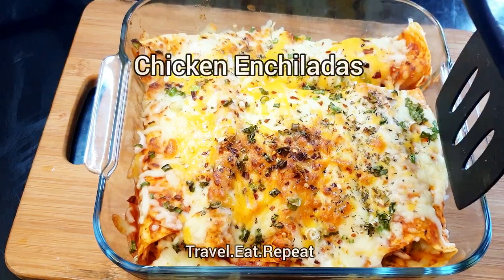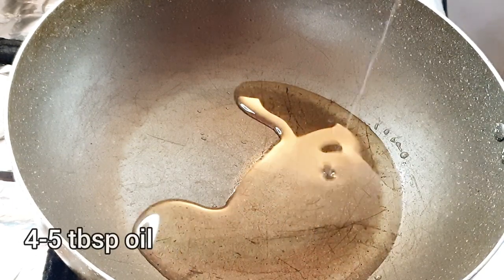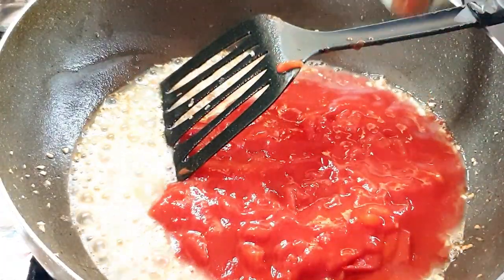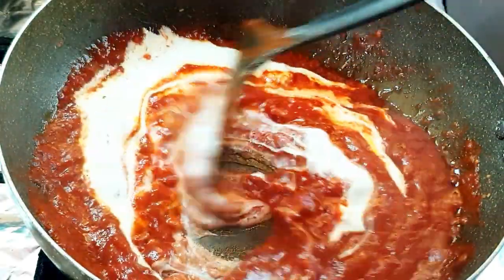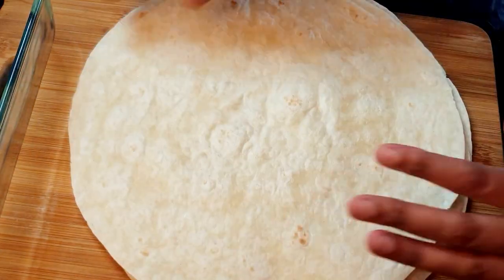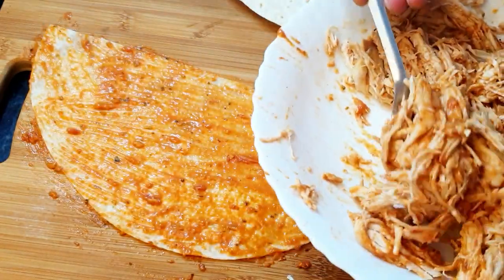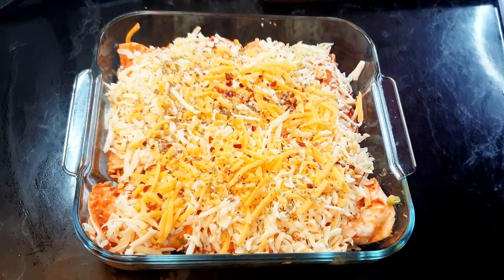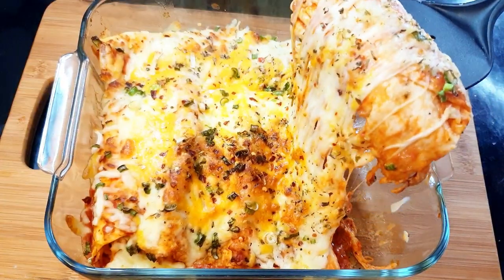Chicken Enchiladas Recipe With Red Sauce |Mexican Food Recipes | Halogen Oven |Air Fryer |Any Oven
how to make chicken enchilada, enchilada, chicken recipe, cheesy chicken Enchiladas,  cream , chicken, tortilla, dinner recipes

Hi everyone 😊
You have to make these creamy cheesy chicken Enchiladas as you will be missing on something insanely delicious if you don't make it 😄

Ingredients:
1 chicken breast
Onion
green onion
garlic cloves
1 tomato can or 4 blended tomatoes
salt
paprika powder
mixed dried herbs
red chili flakes
black pepper
vinegar
soy sauce
cream
Cheddar Cheese
Mozzarella cheese
tortilla wraps
Oil

More recipes 👇

Baked / Healthy / Non Fried Recipes

Halogen oven recipes

Ramadan Recipes

Kebab Recipes

Best Chicken Recipes

Rice Recipes Selection

Best Pizza Recipes